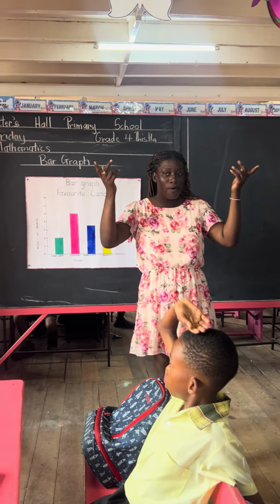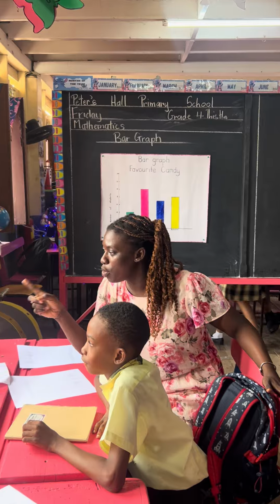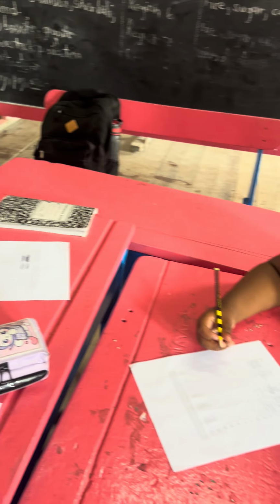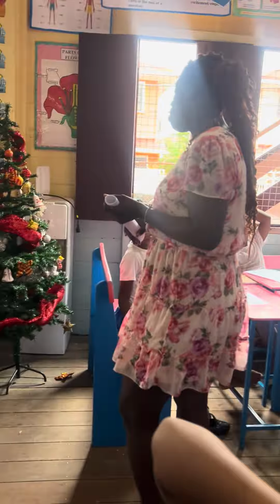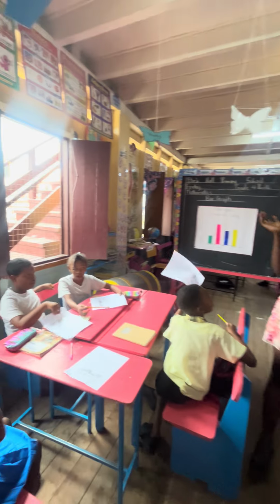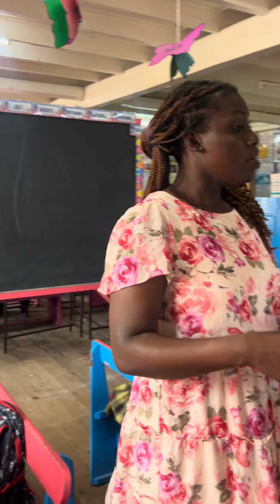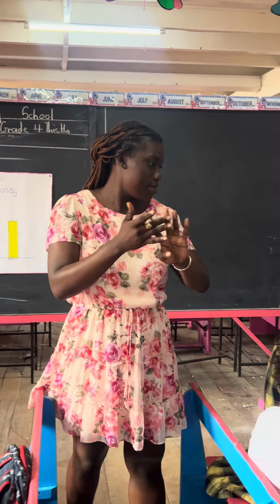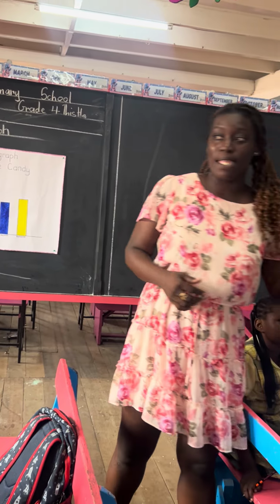Reflective Teaching Mathematics Bar Graph